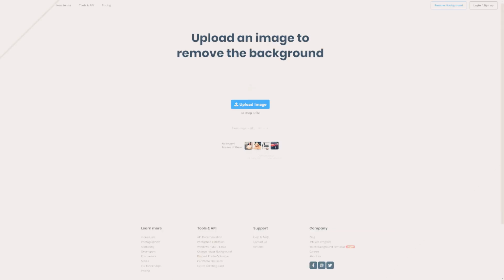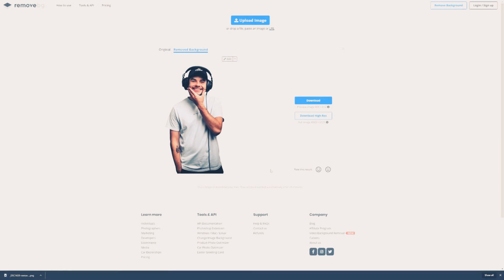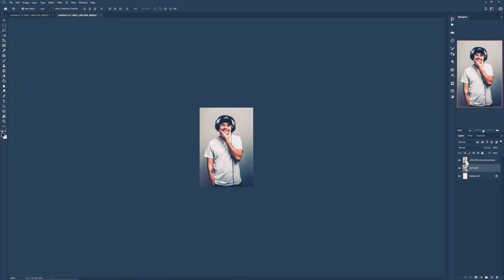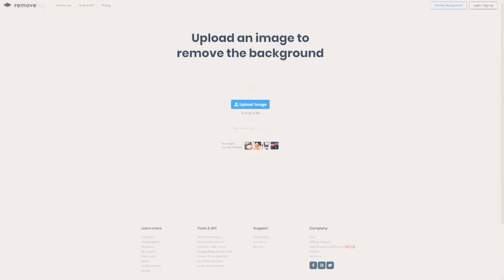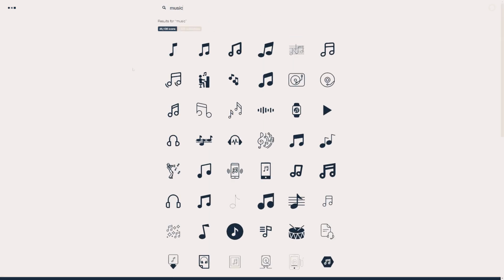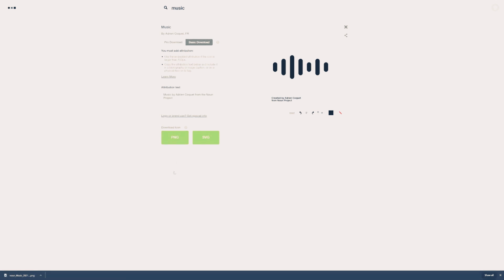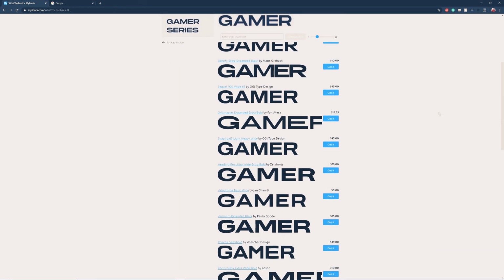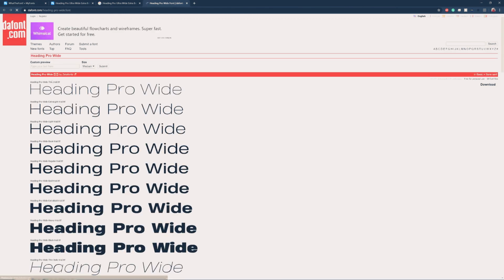Best websites 2021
How to improve your design buy this website see what’s new in 2021